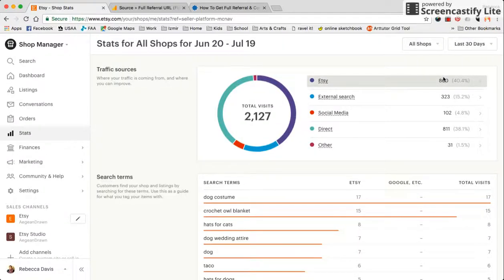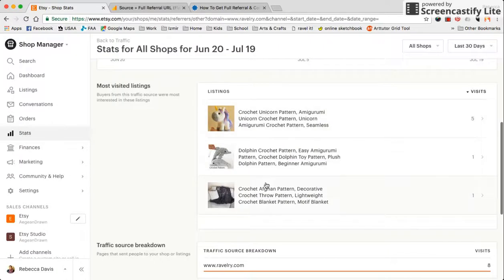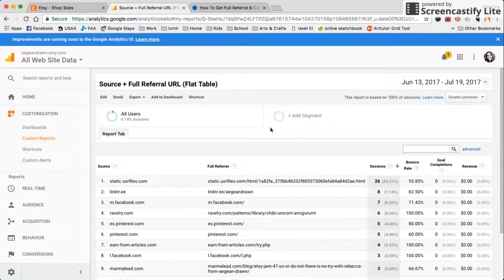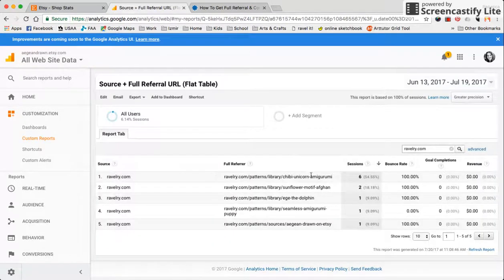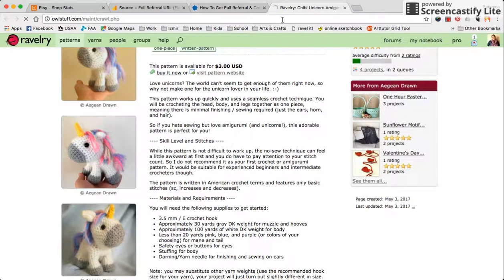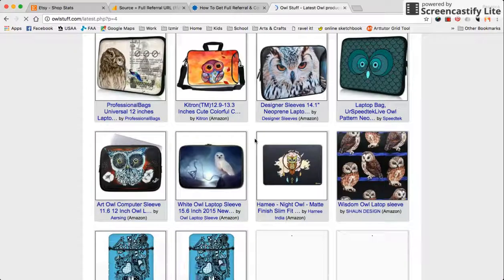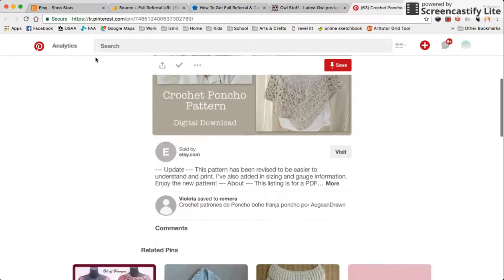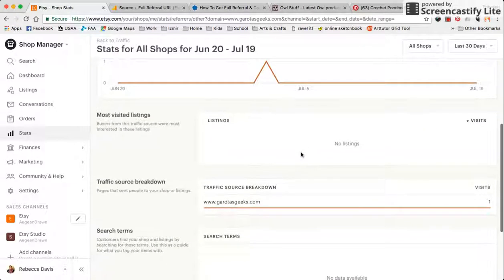Find out where your "Other" Etsy traffic is coming from using Google Analytics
In this video, I talk about how to use the Source + Full Referral URL to figure out exactly with page within an website sent to traffic to your Etsy shop.  The custom report referred to in the video can be found